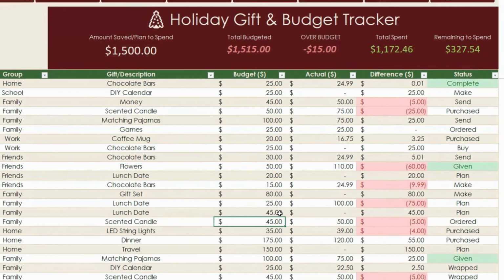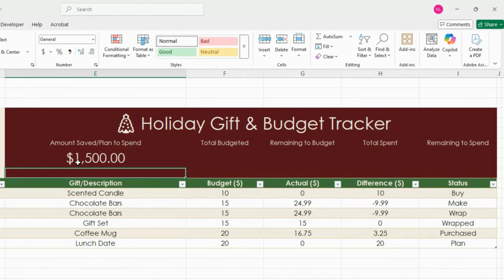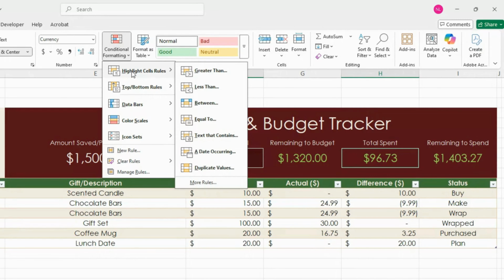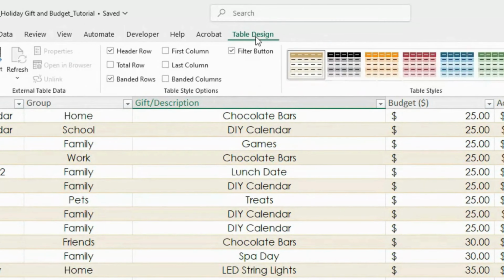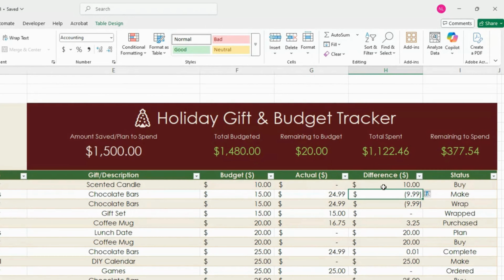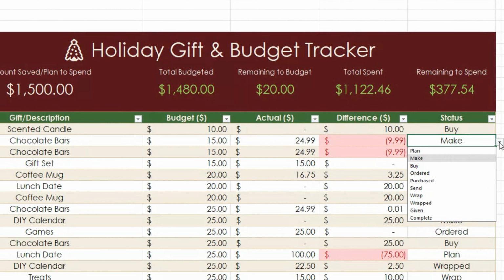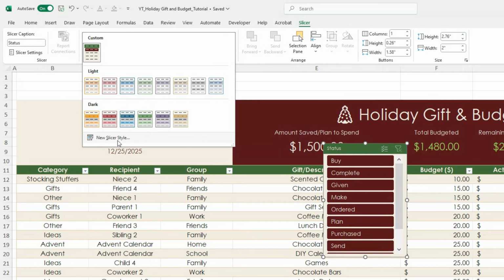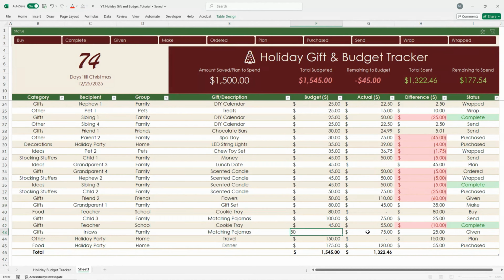Build a Christmas Gift & Budget Tracker in Excel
The holidays should be fun — not financially stressful!
In this video, I’ll demo a dynamic Holiday Gift & Budget Tracker in Excel that keeps your spending organized and on track.
You’ll learn how to:
✅ Track gifts, budgets & spending in one place
✅ Use formulas, dropdowns & conditional formatting
✅ Add a Christmas countdown 🎄 and interactive slicers
Stay on top of your holiday spending and actually enjoy the season!

Chapters:
00:00 Intro
00:51 Setting Up the Sheet & Table
01:54 Creating the Summary Section
06:30 Adding Totals
08:15 Formulas for Difference Column
10:19 Adding a Christmas Countdown
11:01 Adding the Status Dropdown
11:51 Conditional Formatting for Status
12:39 Creating a Slicer
14:27 Sorting & Filtering
15:54 Freezing Panes
15:35 Wrap Up & Call to Action